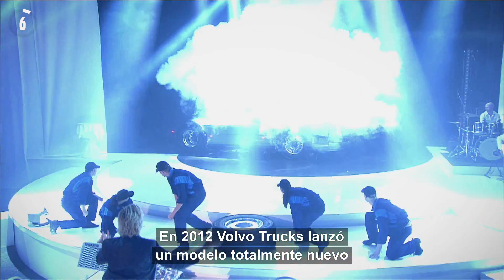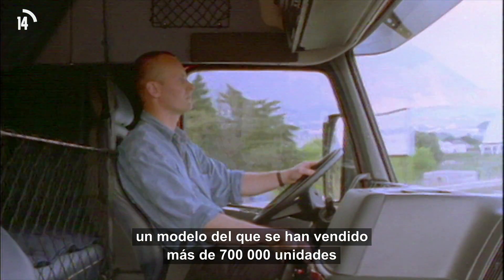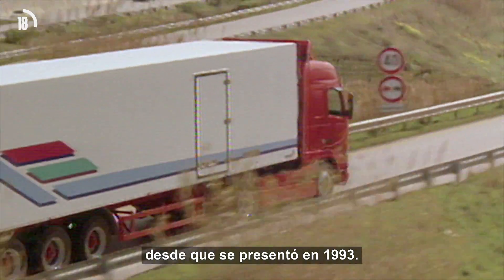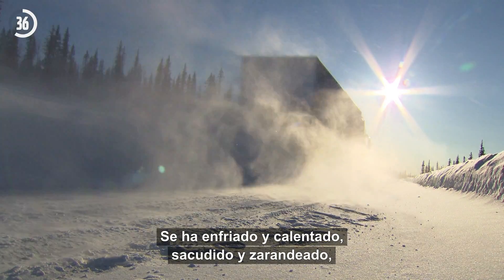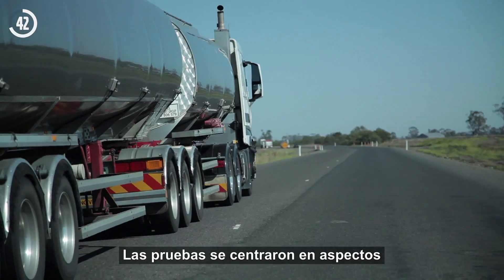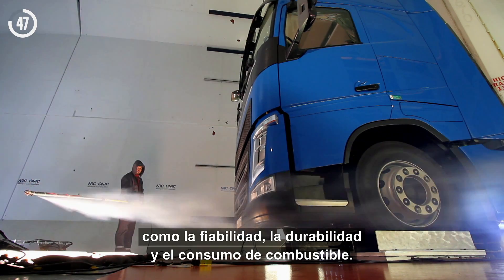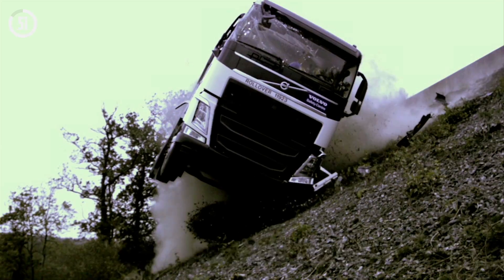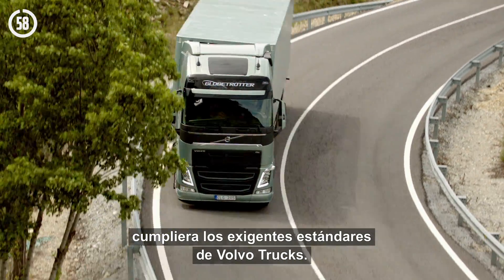1 Minuto en Volvo Trucks: ¡Probar, medir y mejorar!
Mirá las rigurosas pruebas de calidad que atravesó el Volvo FH para cumplir con los más altos estándares de seguridad, durabilidad y productividad.